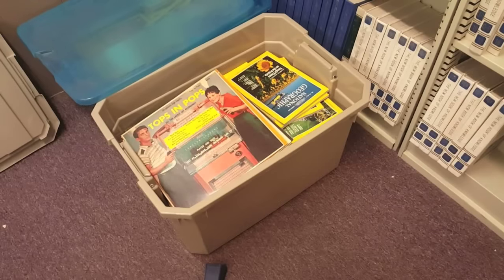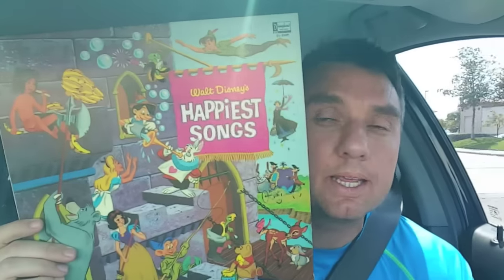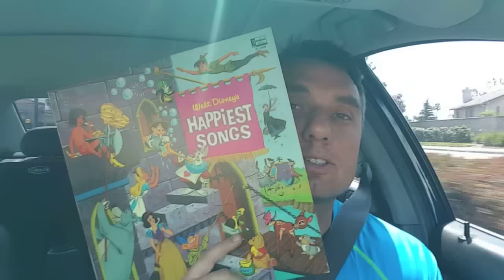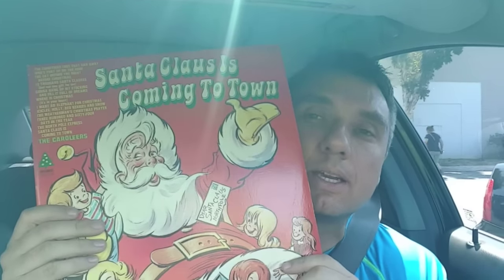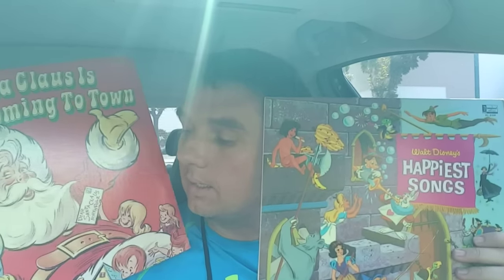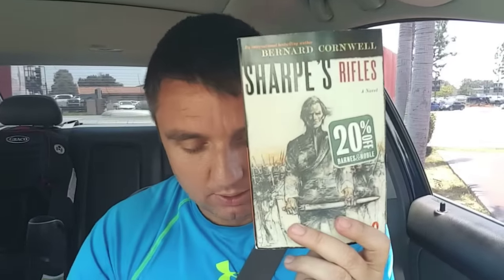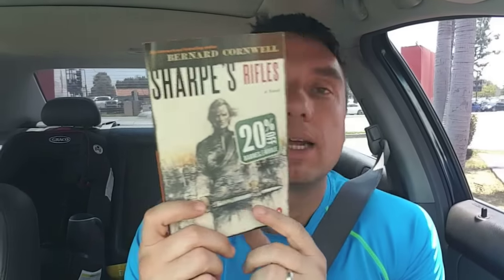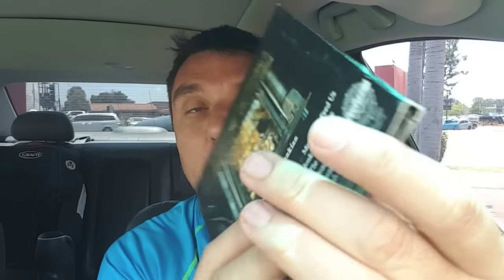Finding Money In Fiction, Best Sellers & Classic Children's Vinyl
I visited a Habitat for Humanity and a thrift store to find 21 books, records and a CD. Let's chat about how to find some profitable fiction books.

My FBA Gear:
Goo Gone
Avery Clear Permanent Mailing Seals (5248)
Avery White Labels for Laser Printers: (5160)
Packaging Tape
Digital Shipping Scale
KDC200 Bluetooth Scanner: (Look on eBay first to see if it’s cheaper!)
Audio-Technica Turntable